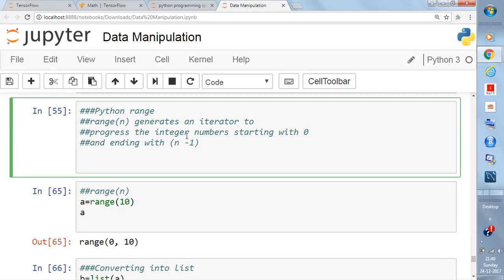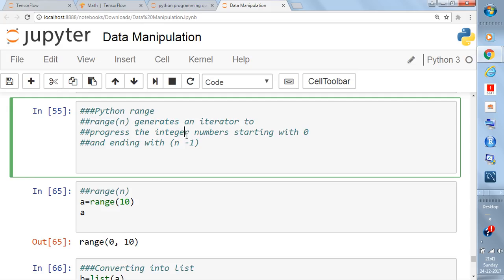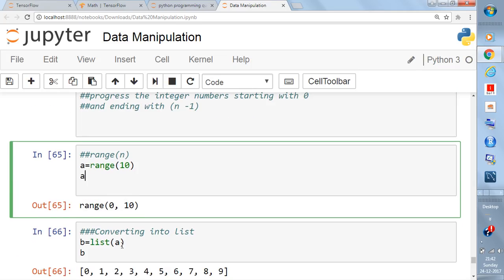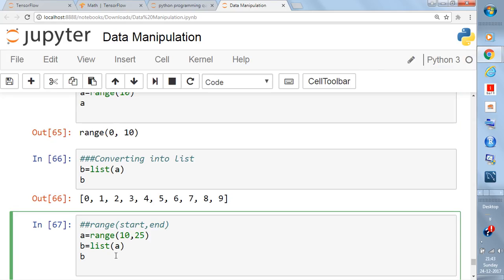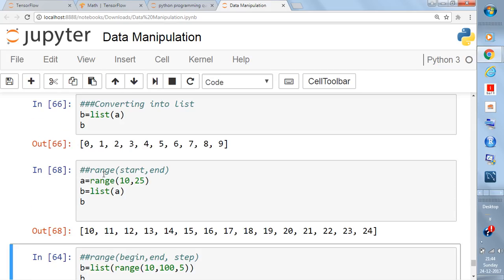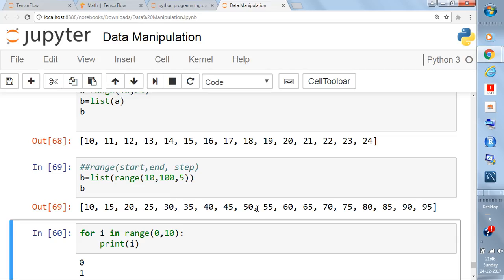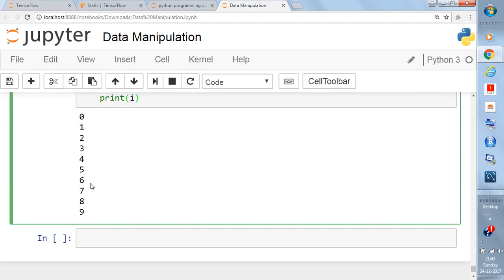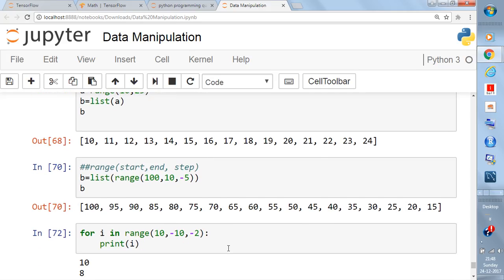Python Range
How to use range function in Python programming and how to convert range into a list .What is python range step.How to use range in loop function and how to use range in list comprehension